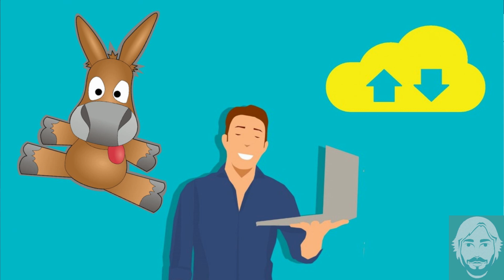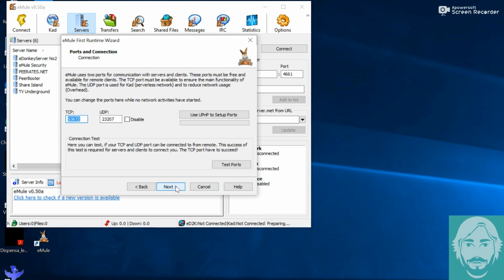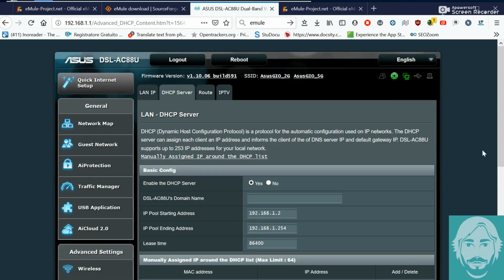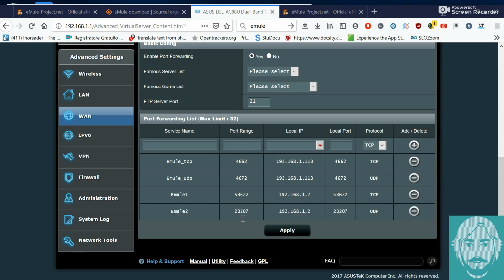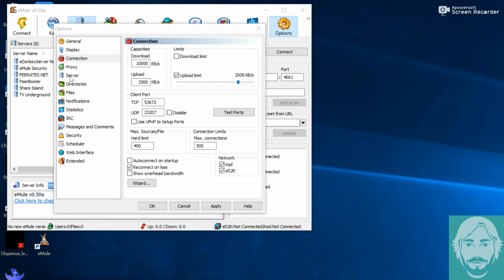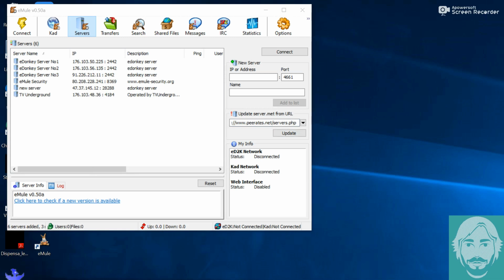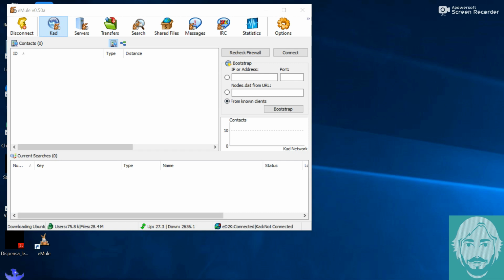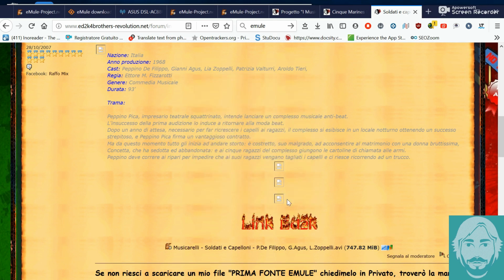How to install eMule for High ID and fast download, best p2p software.